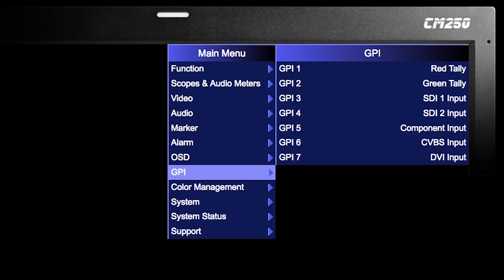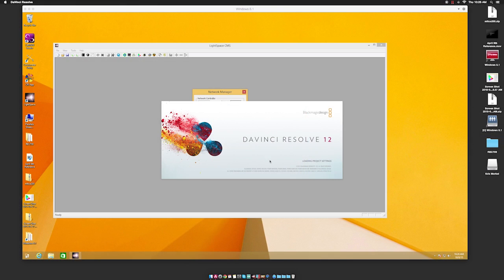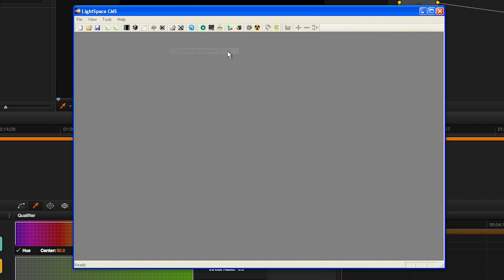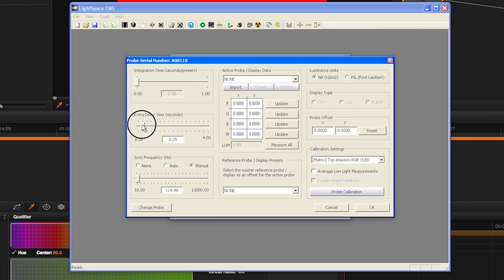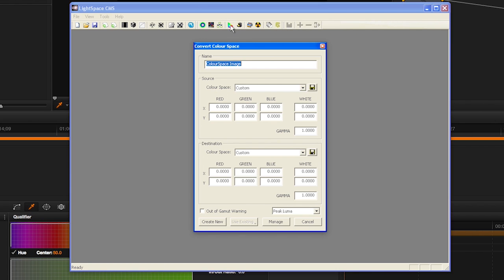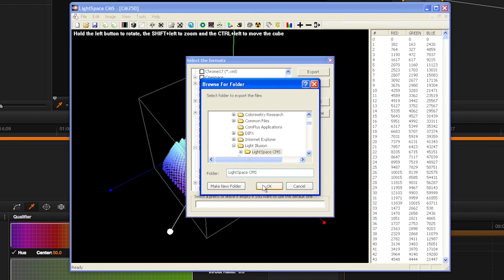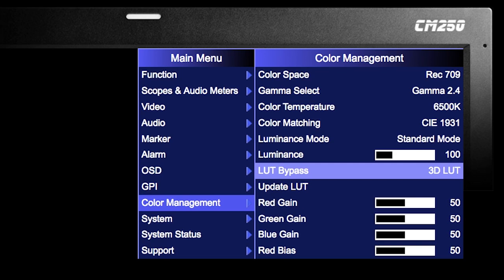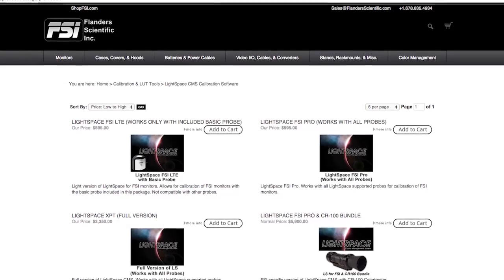FSI Quickstart Guide: Using DaVinci Resolve as a TPG with Lightspace CMS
FSI quickstart guide using Blackmagic DaVinci Resolve as a test pattern generator with Lightspace CMS to create 3D calibration LUTs for Flanders Scientific monitors